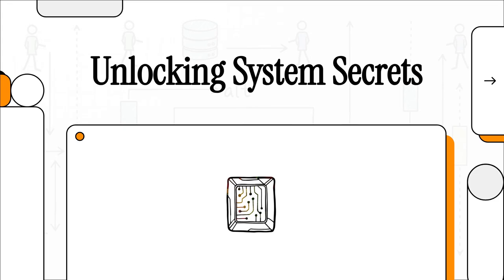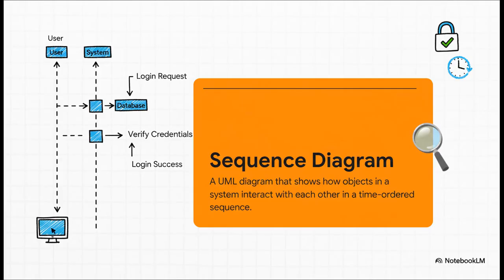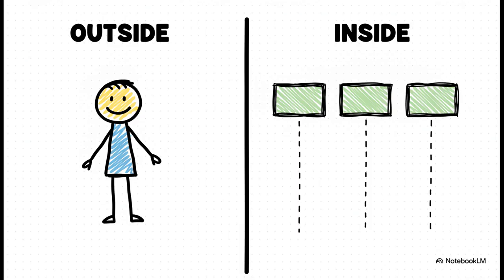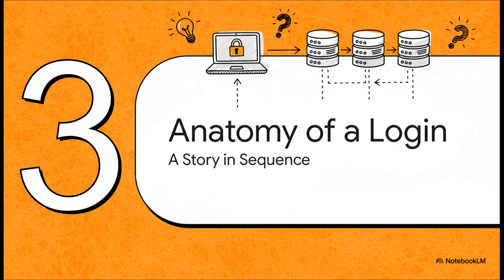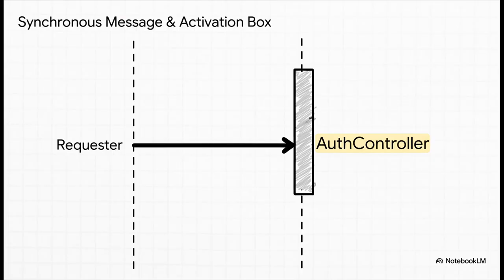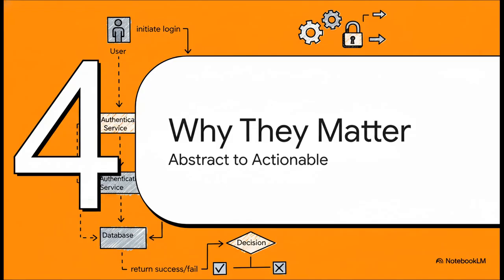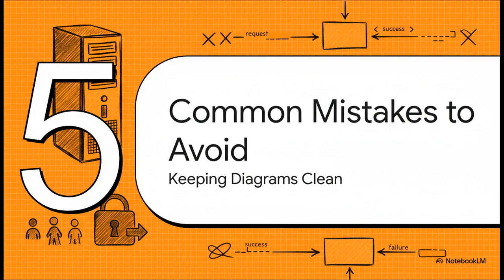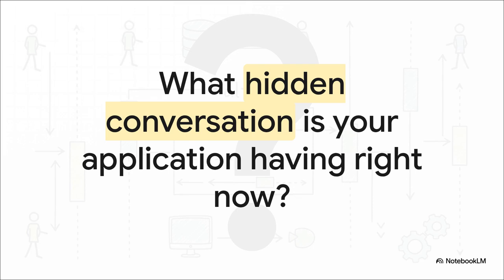UML Sequence Diagrams